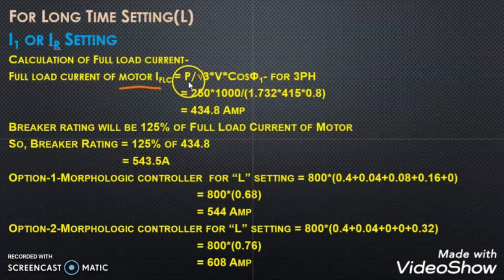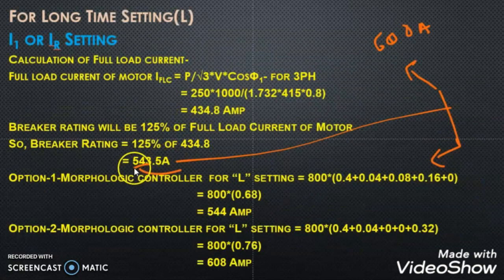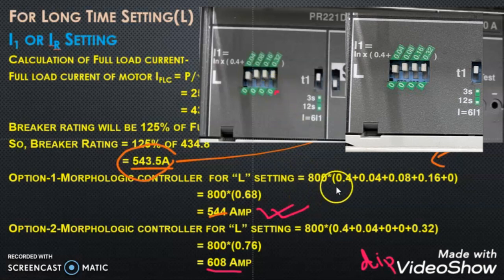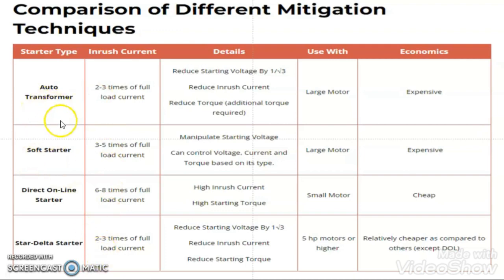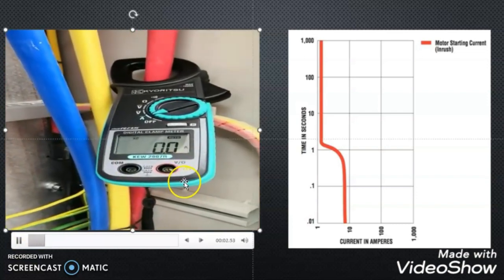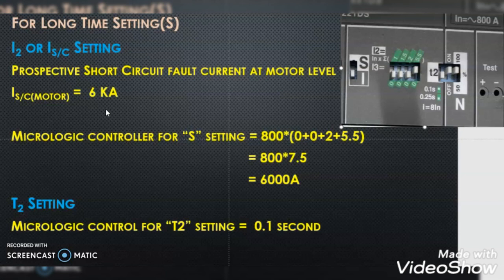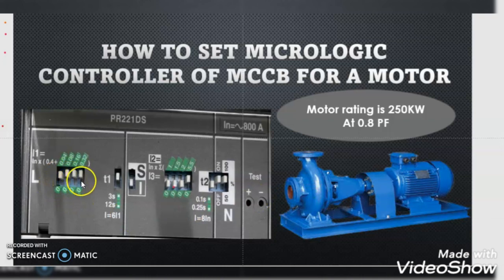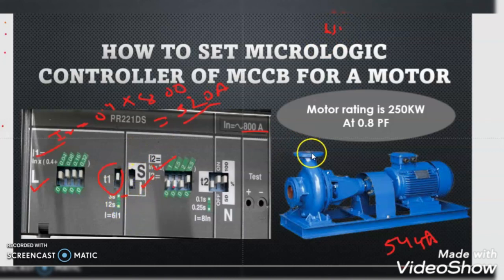How to set Micrologic Controller of MCCB for a Motor.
Topic covered

Micrologic controller setting

Full load current of motor

Short circuit current of motor

Air Circuit breaker name plate details.

What is prospective fault current and how to calculate it.